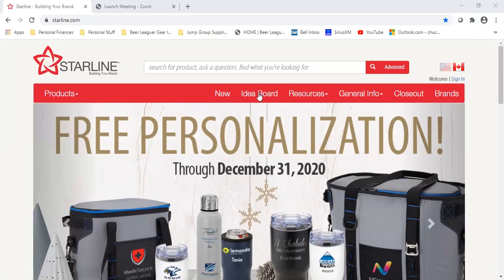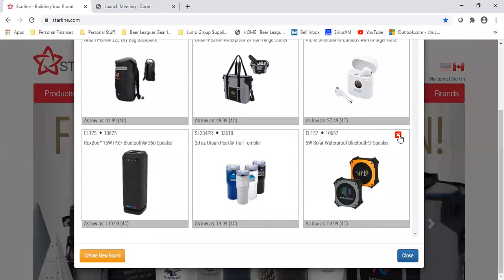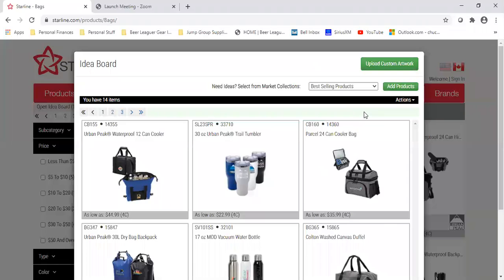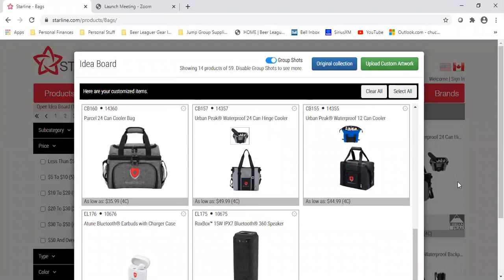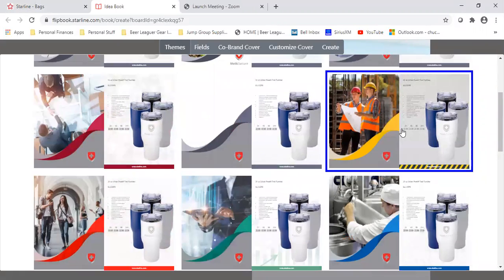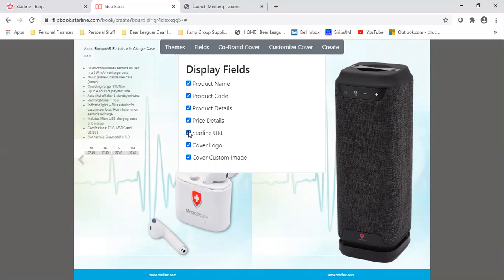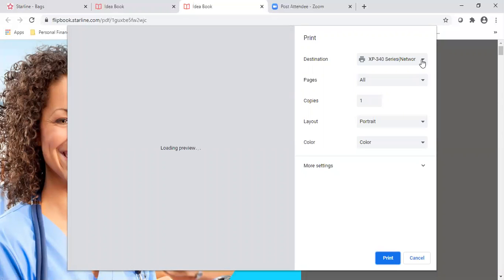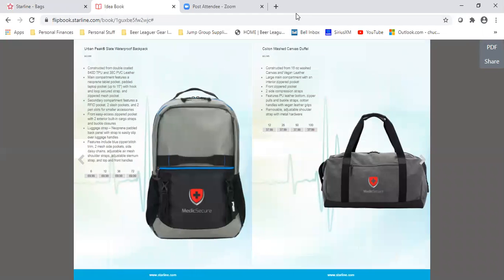Starline Idea Book Walk Through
Presented by The Jump Group